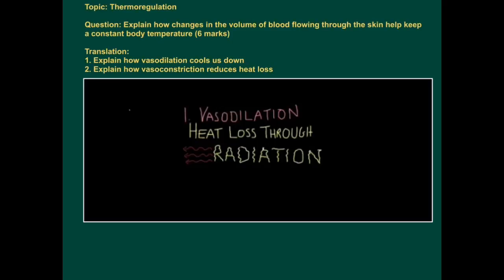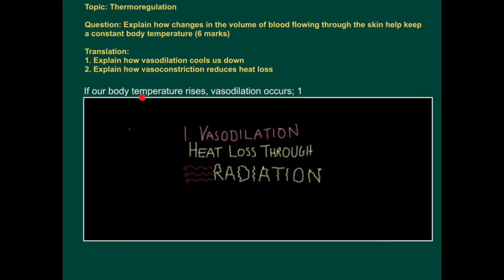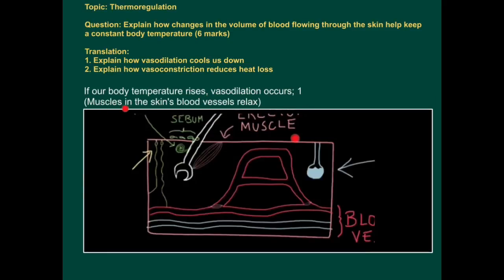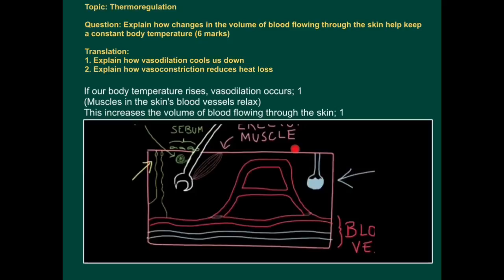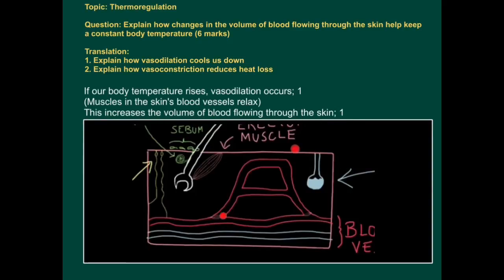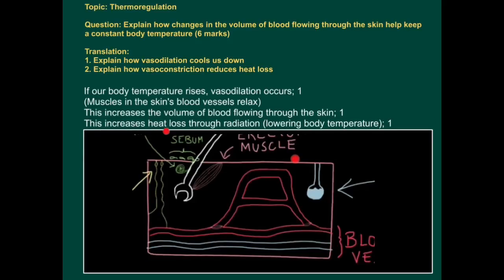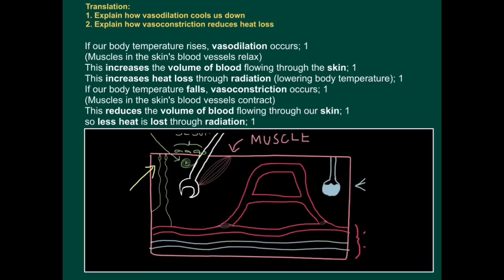Exam Application Tutorial for B1 Thermoregulation: Regulating Temperature Through Negative Feedback